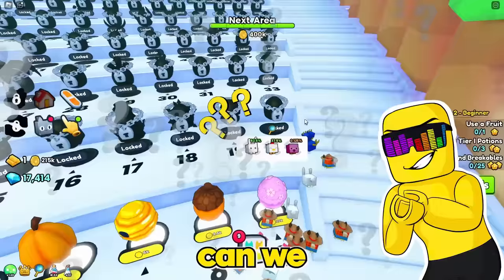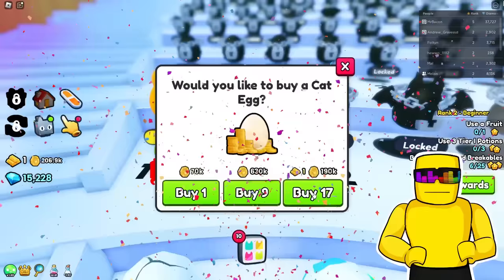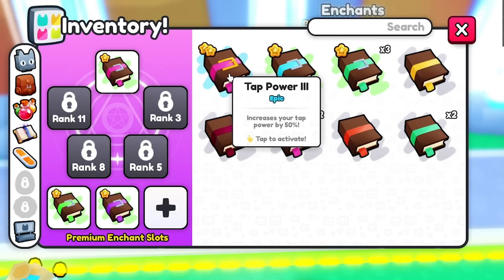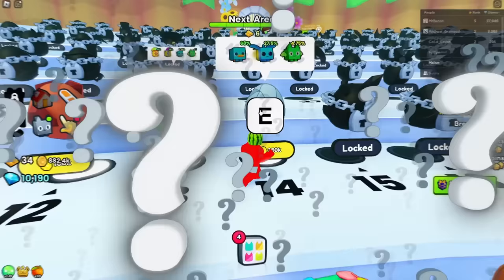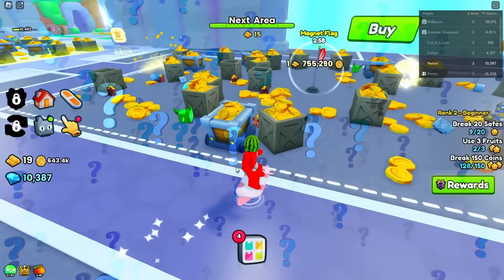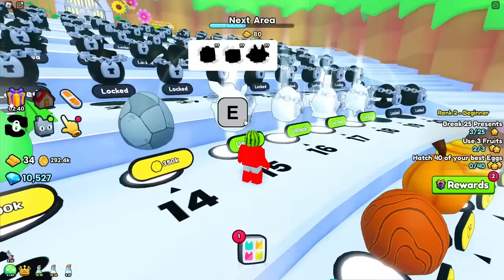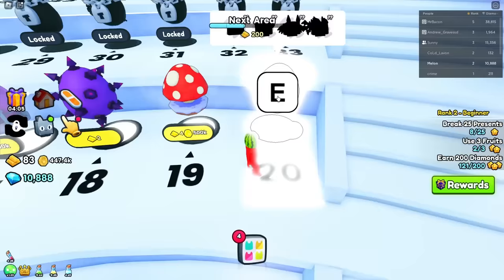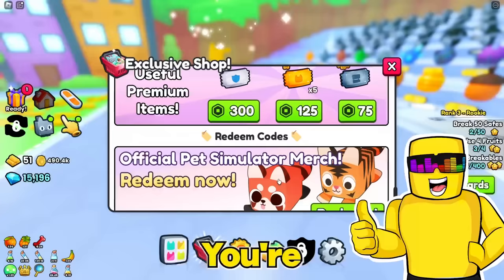UNLOCKING RARE PETS in Noob To PRO Pet Simulator 99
Noob To PRO In Pet Simulator 99 (COLLECTING ALL THE PETS)
Sunny and Melon go on a journey to see if they can beat PET SIMULATOR 99 and this is episode 2! Can we unlock EVERY PET?